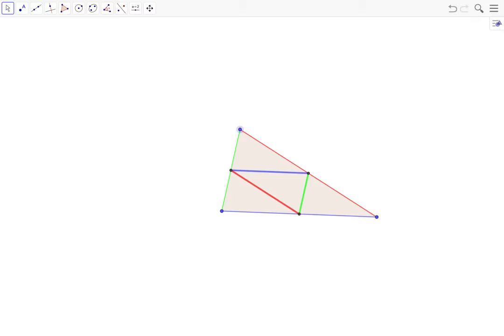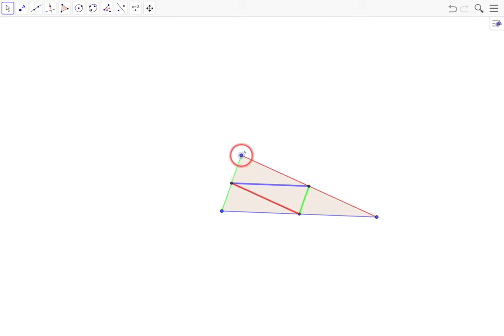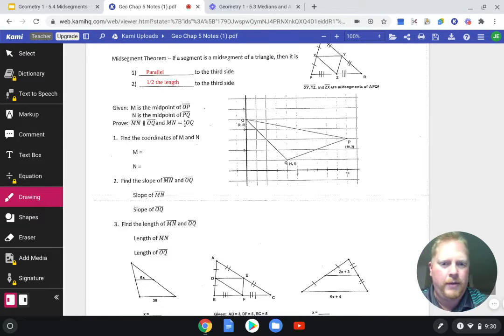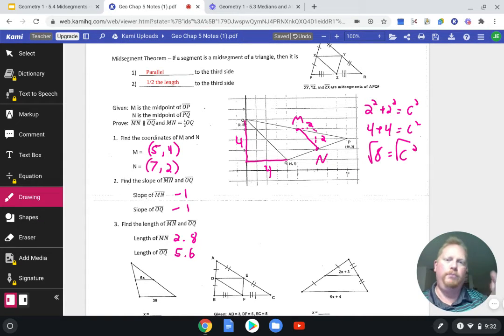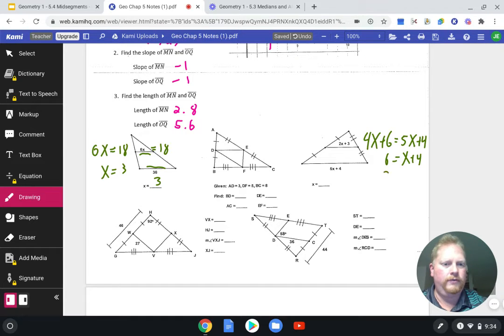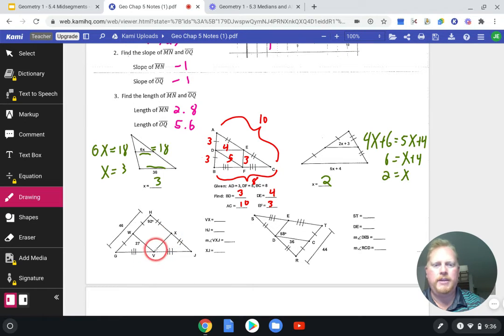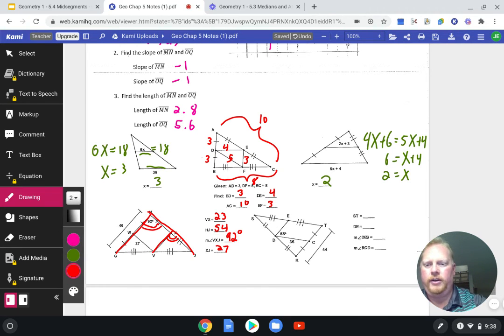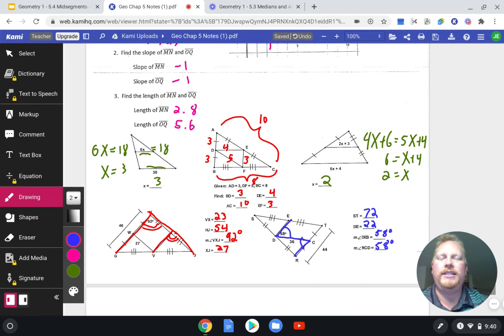Geometry 1 5 4 Midsegments